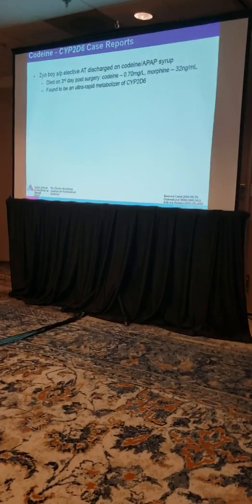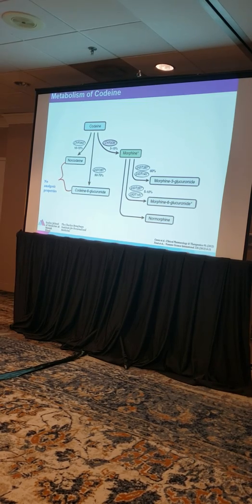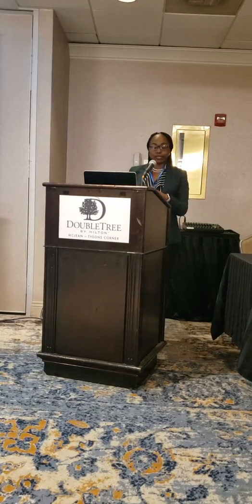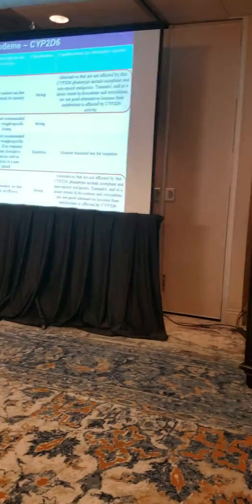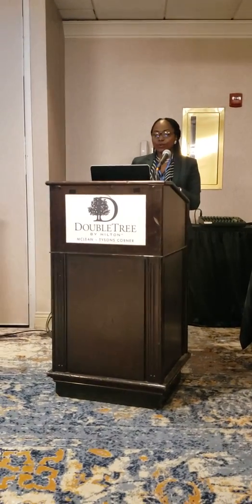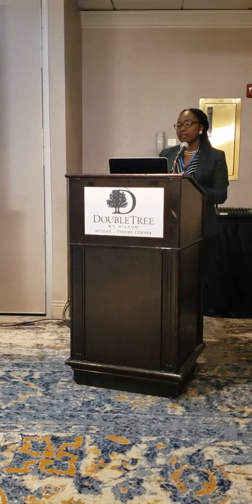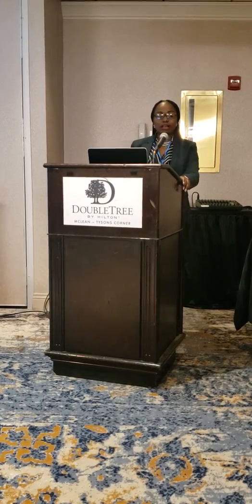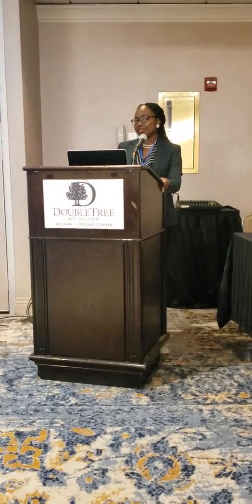Dr. Aniwaa Obeng GPhA 2nd AGM Part 2 Pharmacy practice in the clinical pharmacogenomics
Ghanaian pharmacists association 2nd AGM Pharmacy practice in the clinical pharmacogenomics (precision medicine era)